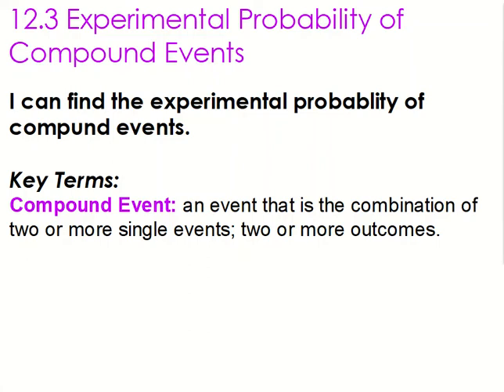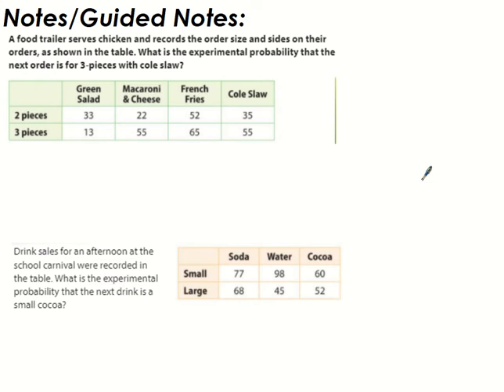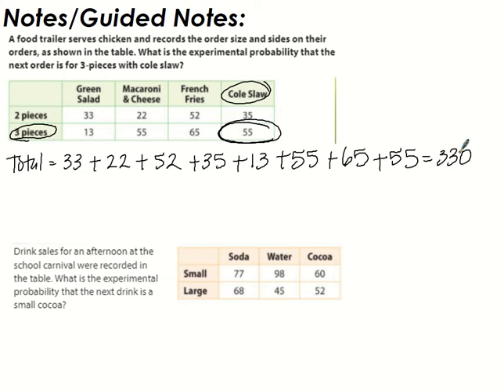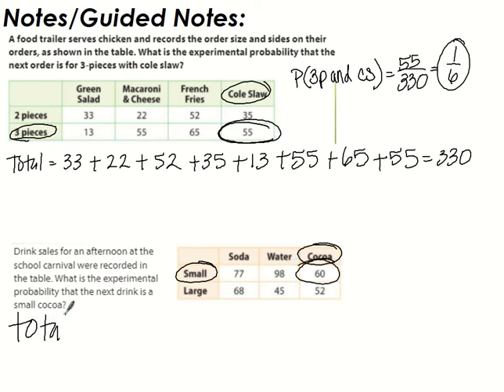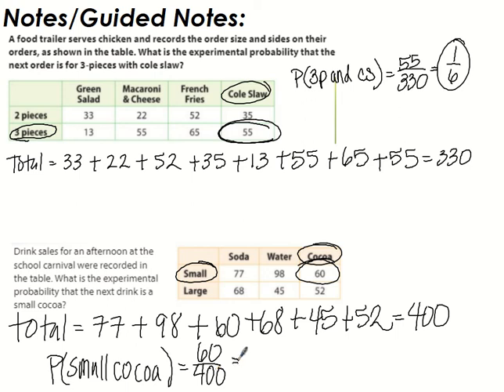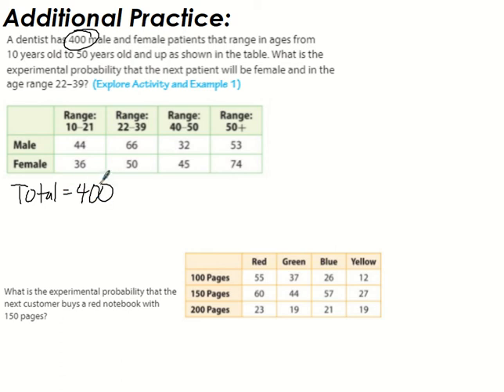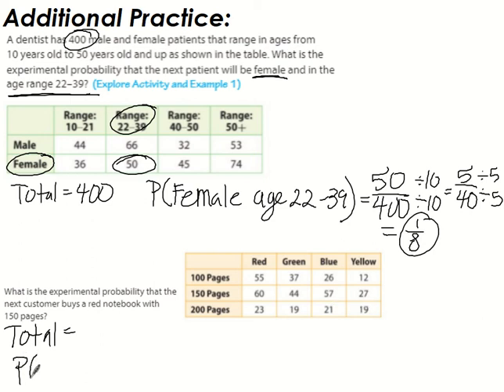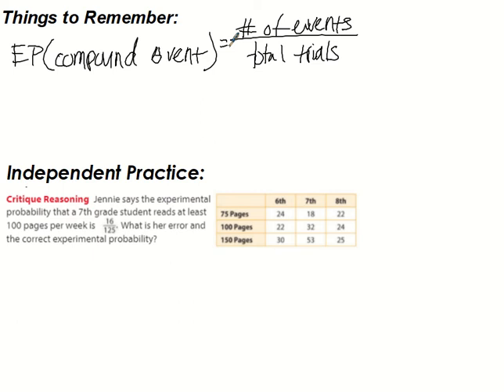12.3 Experimental Probability Compound Events